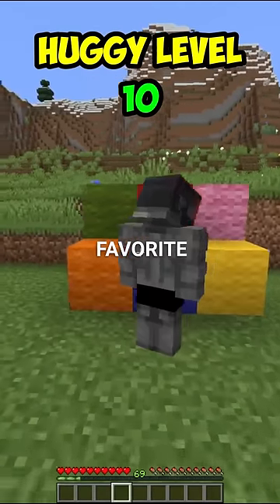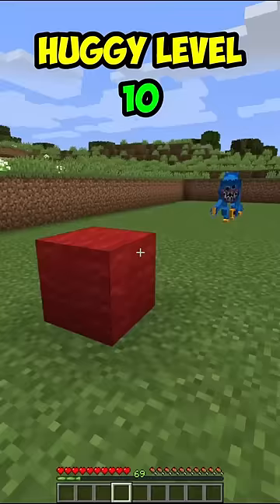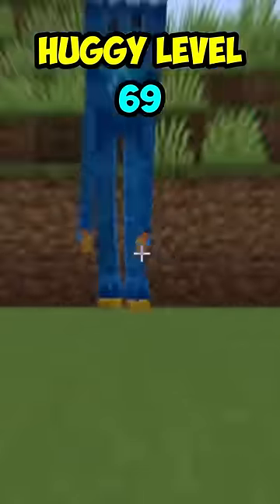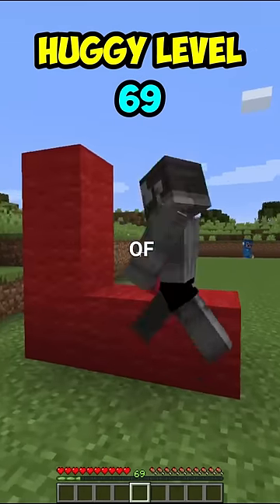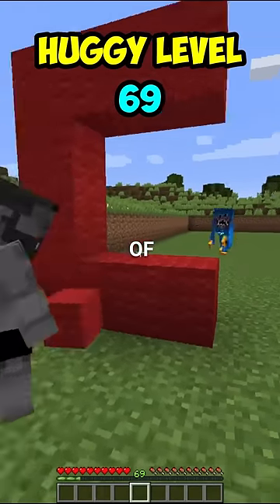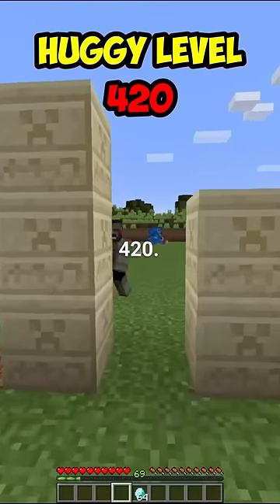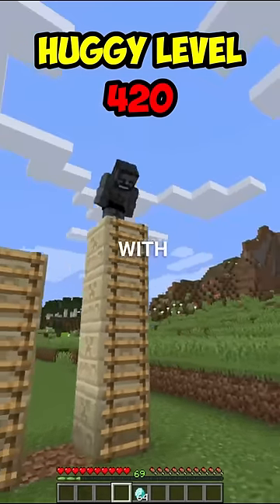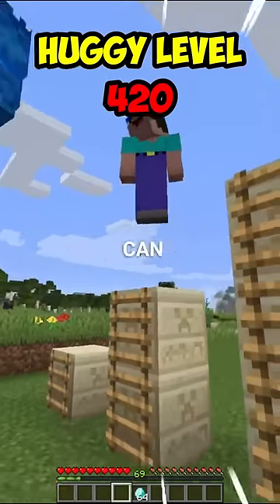never give huggy wuggy a c in minecraft 😱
This video was made using the Blockbuster mod created by McHorse.